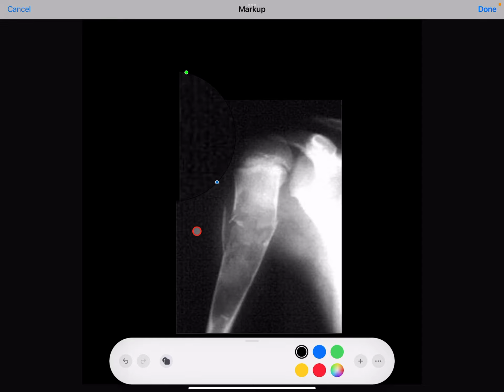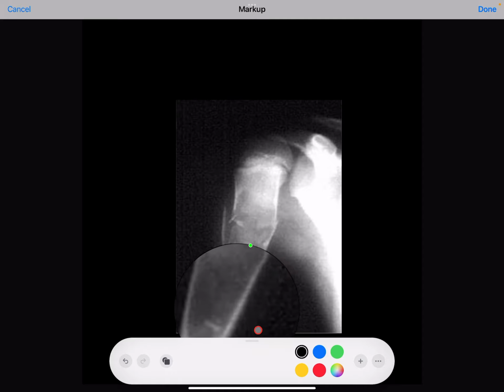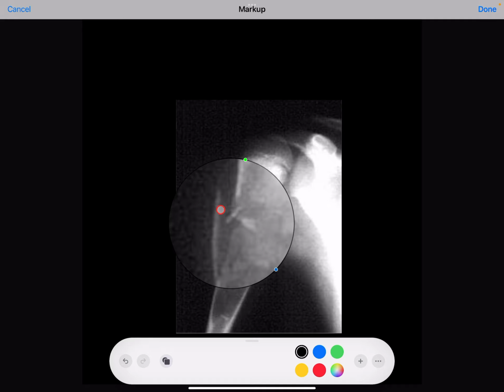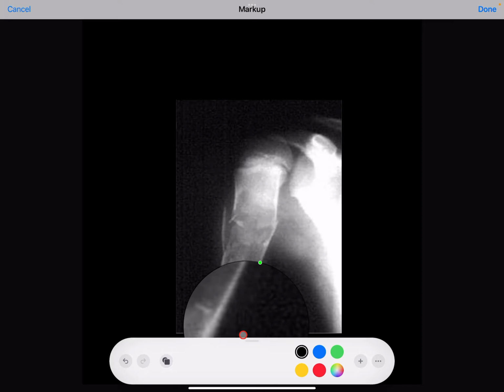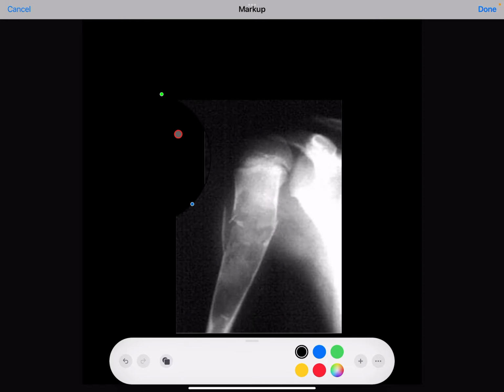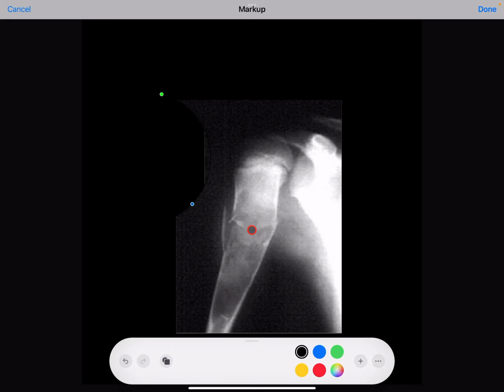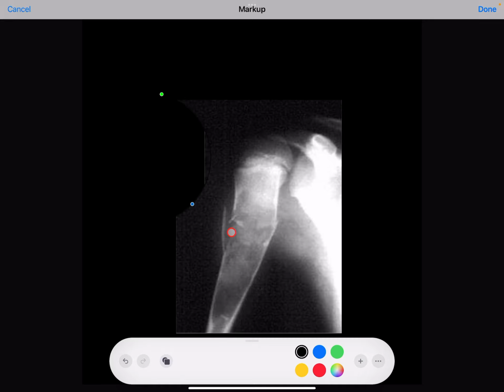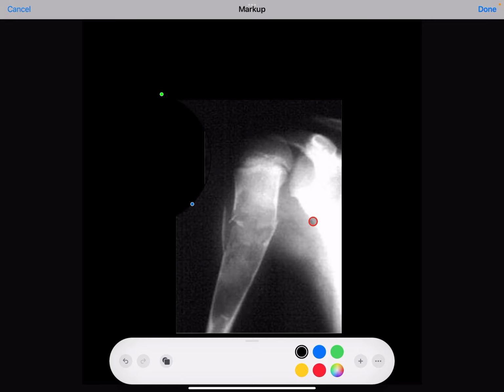Solitary bone cyst ,unicameral bone cyst,simple bone cyst with mnemonic